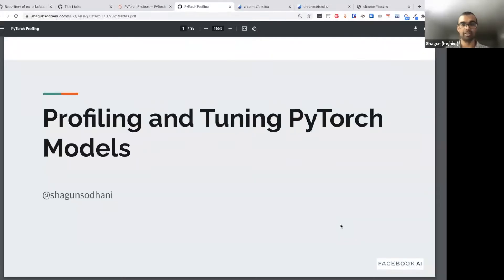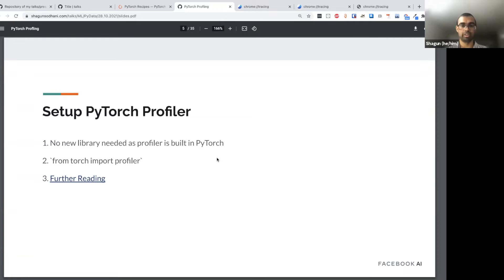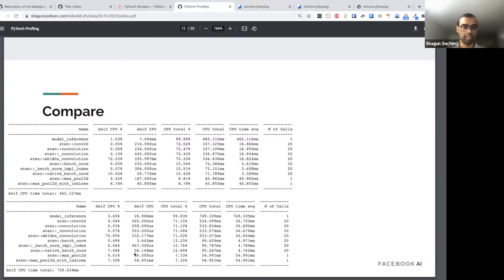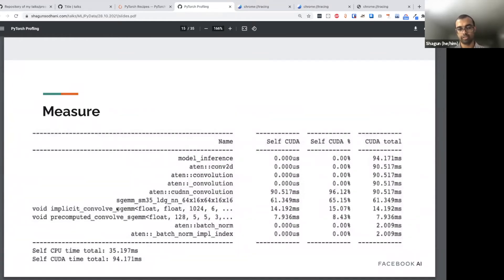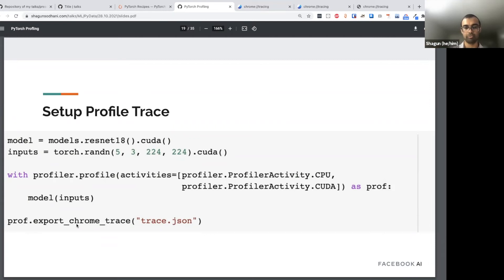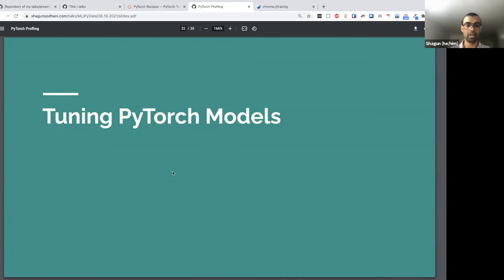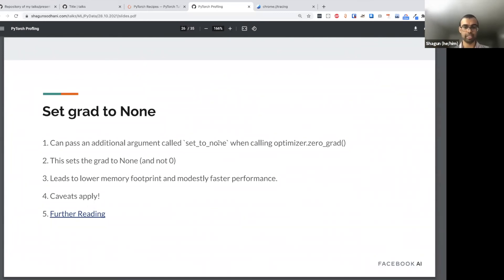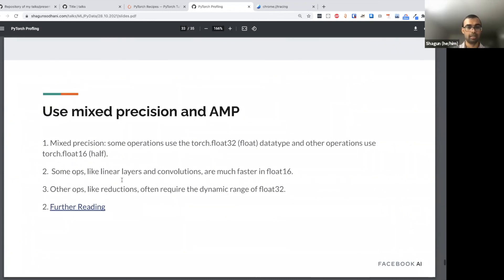Profiling and Tuning PyTorch Models - Shagun Sodhani | PyData Global 2021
Profiling and Tuning PyTorch Models
Speaker: Shagun Sodhani

Summary
PyTorch is one of the most popular Machine Learning frameworks and is commonly used for both research and production. However, in practice, users are often unaware of how to profile and tune their model and miss out on important performance wins. This talk covers the guidelines and best practices for profiling and tuning the models.

Description
Agenda: The talk will describe guidelines and best practices for profiling and tuning PyTorch models.

Target Audience: People using/developing PyTorch models.

Why is this talk important: Users are often unaware of how to profile and tune their model and miss out on important performance wins.

Format: Talk using slides. No hands-on coding. Slides will have code snippets and screenshots.

Outline:

About 15 min: PyTorch Profiling 101

2-3 min: Code snippets/screenshots for showing how to setup PyTorch profiler.

7-10 min: Walking through output from profiling a PyTorch model on GPU (prepared beforehand).

Analyzing execution time
Analyzing memory consumption
Analyzing stack traces
Analyzing data as a flamegraph
Analyzing long-running jobs
About 10 min: Tuning PyTorch Models

About 7 min: Category I: Optimizations that are applicable to all models or are very easy to enable. Examples include: Async DataLoaders, Inference mode, Tensor creation etc
About 3 min: Category II: Optimizations that are either domain specific (eg not using bias when using batch norm) or require non-trivial work (using fused optimizers).
About 25 min for the talk and 5 min for Q/A in the end

Shagun Sodhani's Bio
Hi! I am Shagun, a research engineer with Facebook AI Research. I have previously worked as an ML developer with the Data Science team at Adobe Systems. My stack primarily comprises of Python (and related ML/DS/visualization toolkits). I love to play with new technology and look forward to meeting people at PyData :).

00:00 Welcome!
00:10 Help us add time stamps or captions to this video! See the description for details.